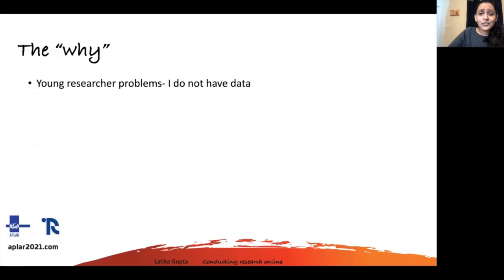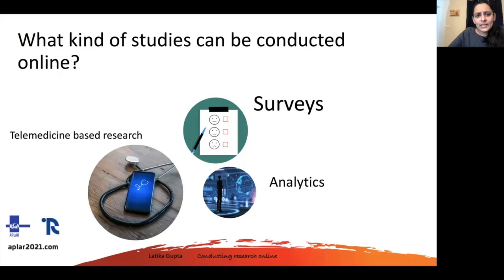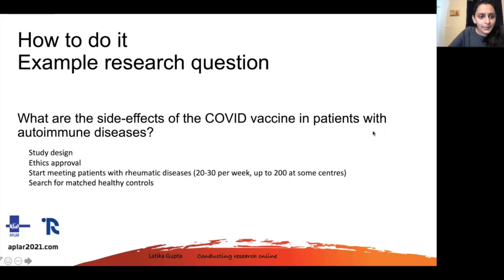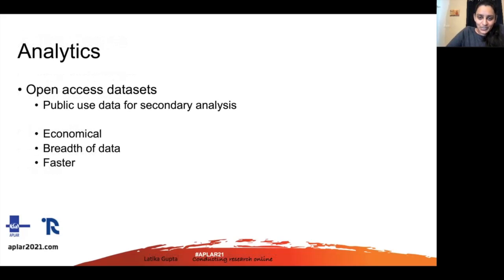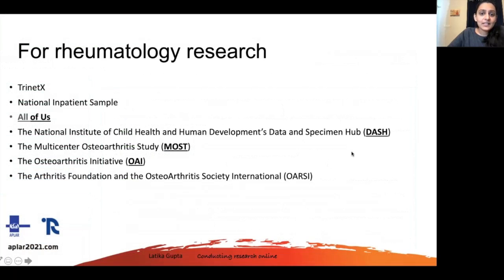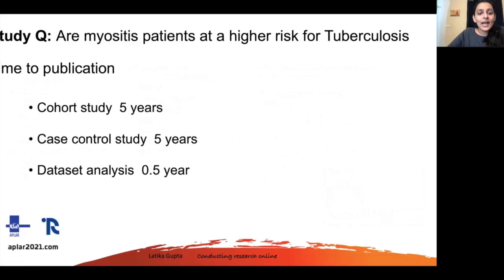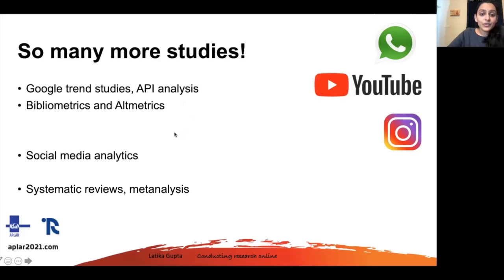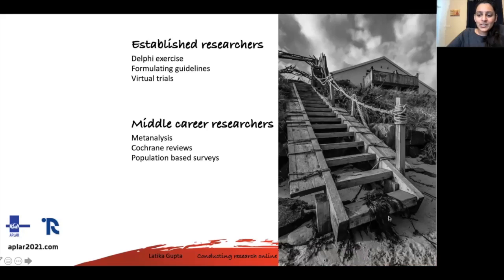Conducting research online